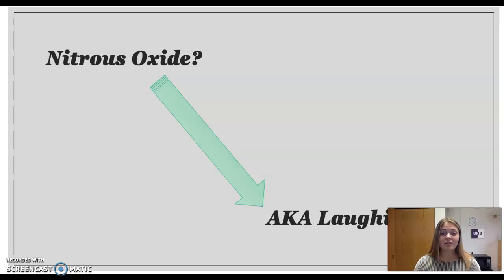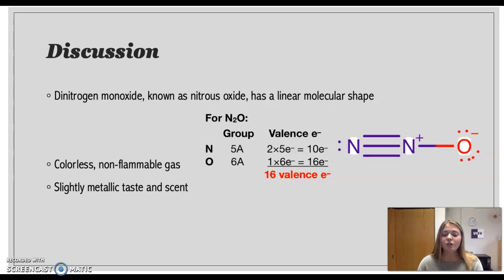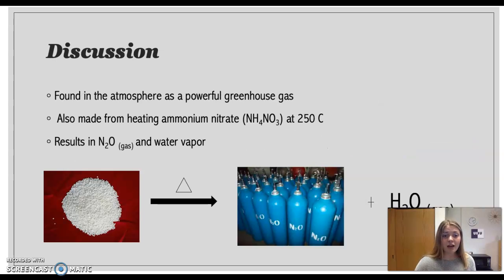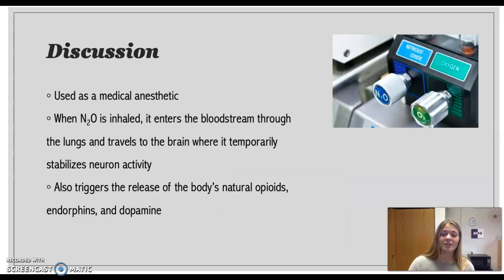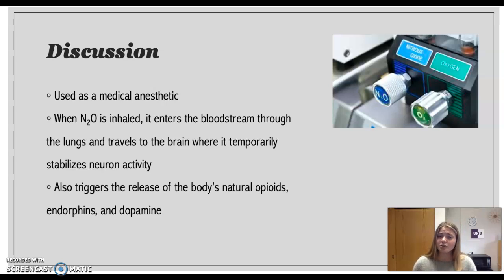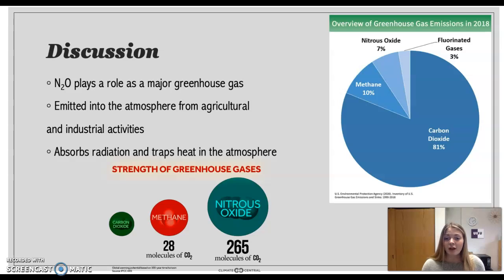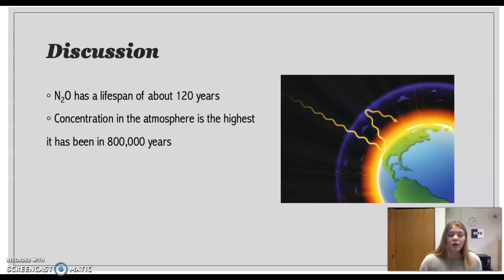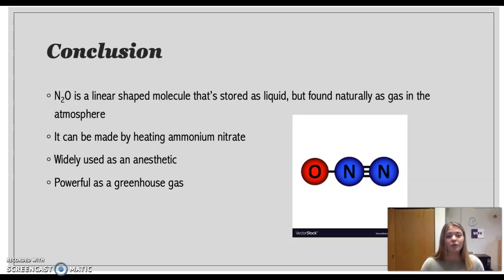Nitrous Oxide - Final Presentation